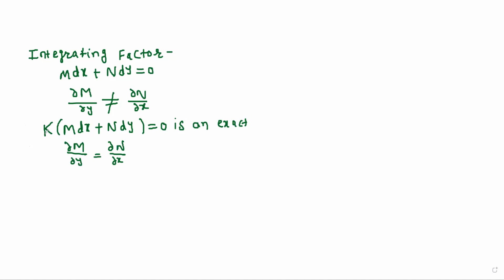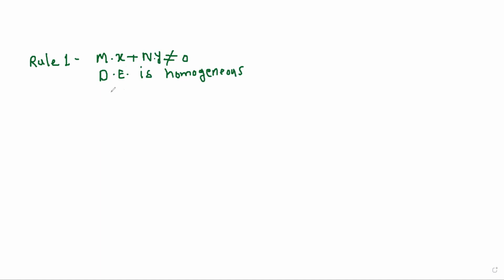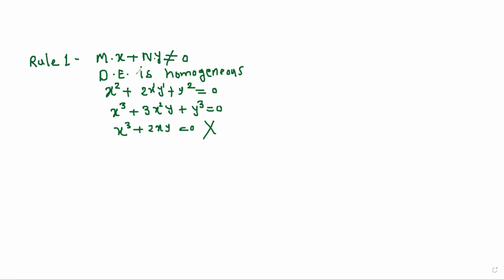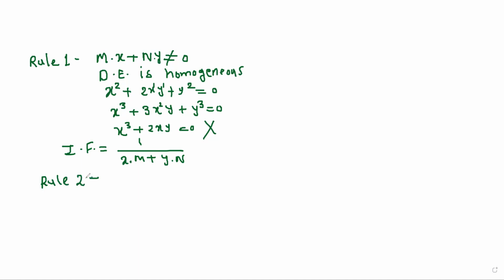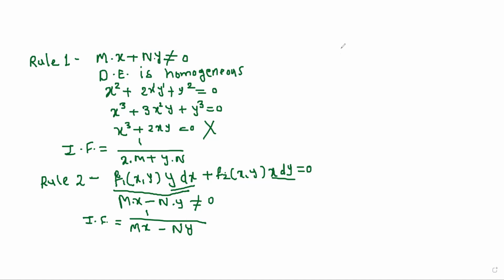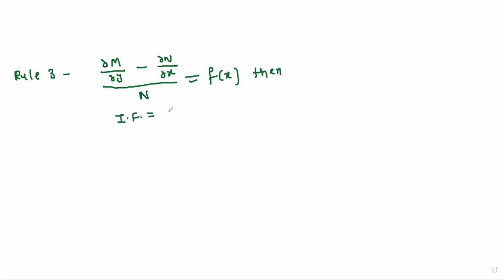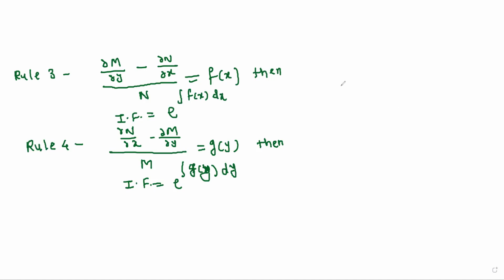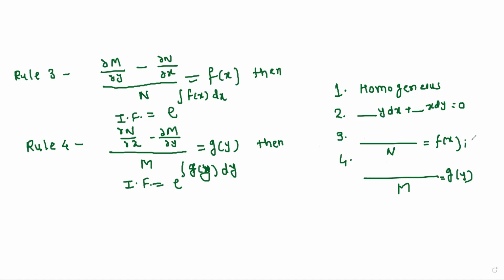Reducible to Exact DE (Integrating Factor) By Dr. Archana Bhange MANET,MIT ADT University,Pune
Making non exact differential equation into exact by making use of integrating factor.